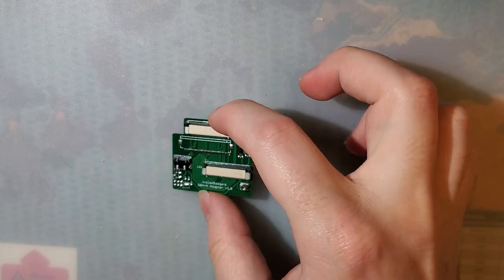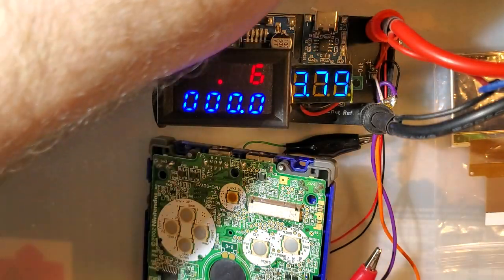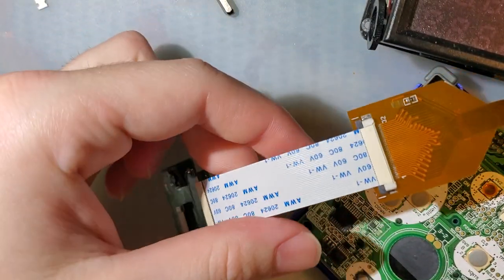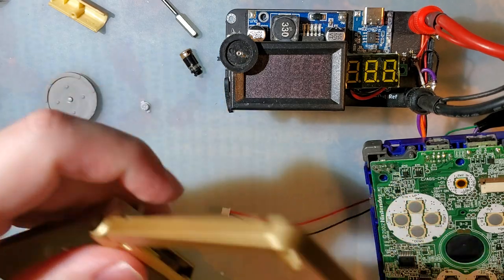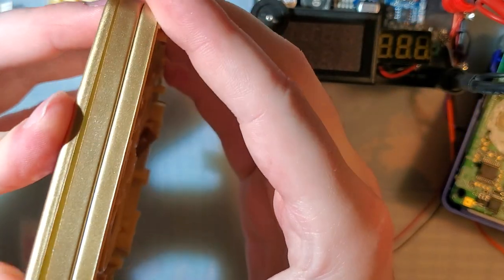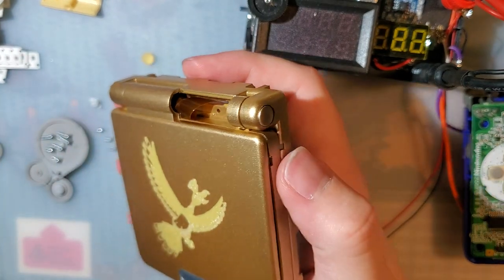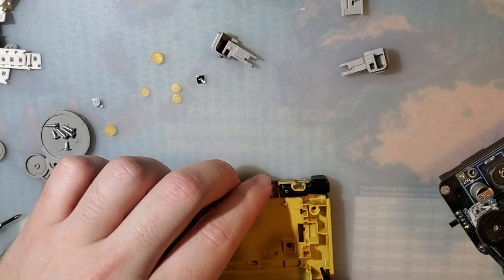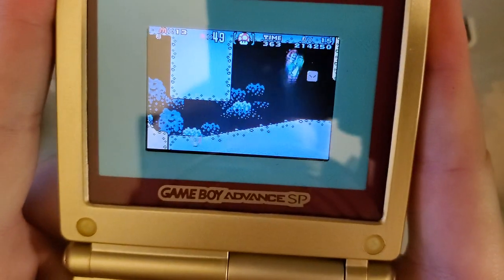insideGadgets Micro Backlight Kit for Game Boy Advance Consoles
Want to use a screen Nintendo intended for use in a Game Boy? Look no further. With this inexpensive kit, you too can install a Game Boy Micro LCD into a Game Boy Advance, or with the addition of one more adapter, a Game Boy Advance SP.

Installing in an AGS? You might want this bezel (if the page even works)

And you probably want the 32 pin version of the kit and one of these adapters

This is the greatest backlight kit known to man.